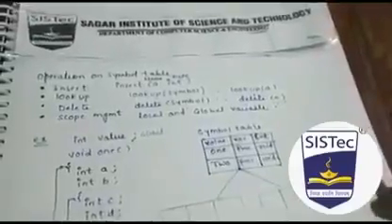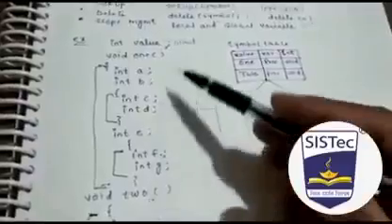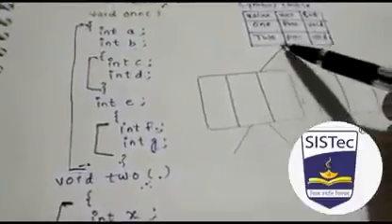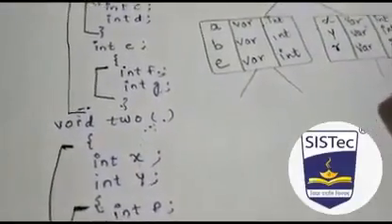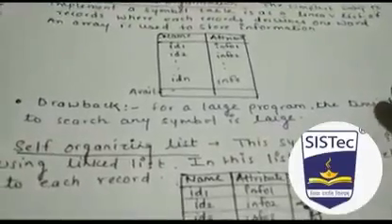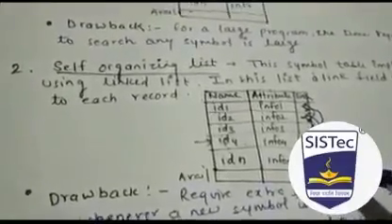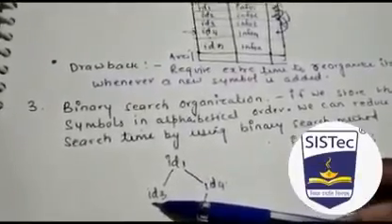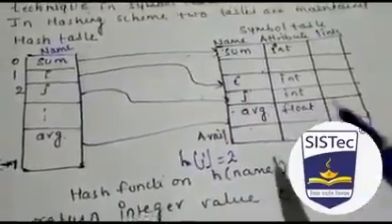Symbol Table Organization Part-2 | Bhavana Gupta | SISTec Gandhi Nagar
This video lecture  covered operation on Symbol Table and implementation of Symbol Table  with an example.                                           Video duration  13:11 minutes